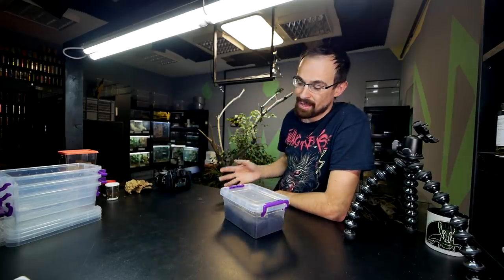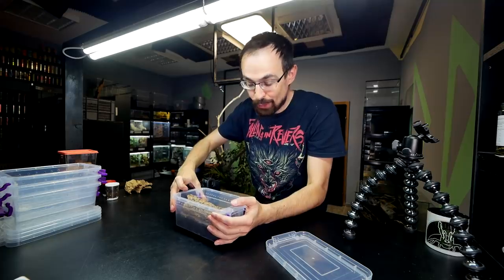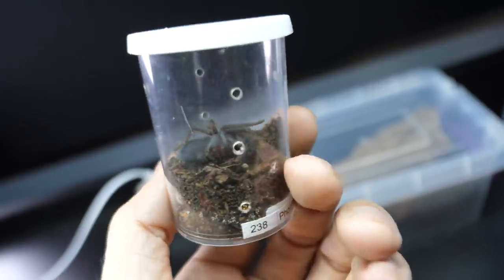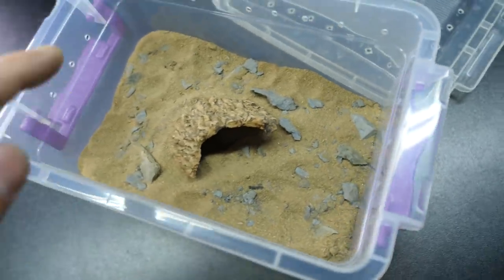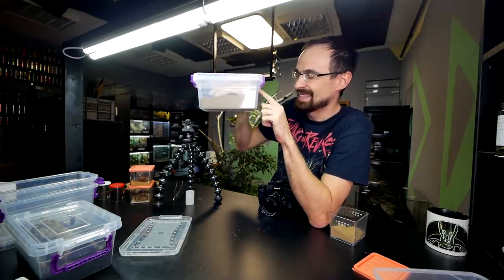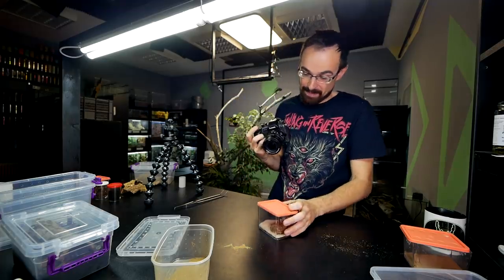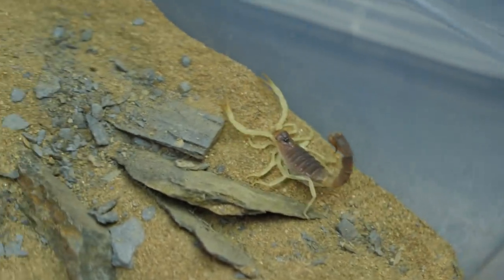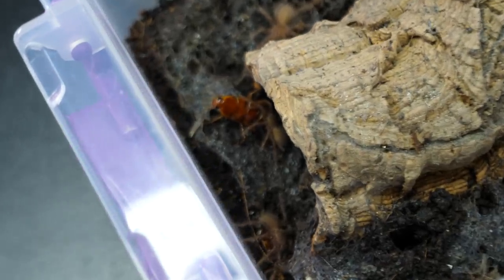Deadly scorpions got moved!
00495
Parabuthus schlechteri
Leiurus haenggii
Androctonus crassicauda
Phormictopus sp Dominican Purple
Hysterocrates gigas
rehouse
feeding